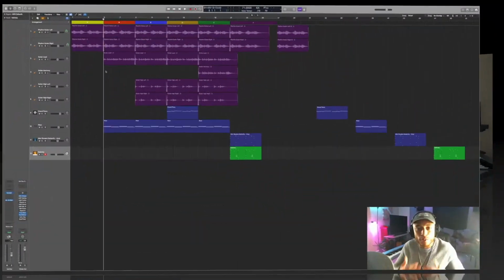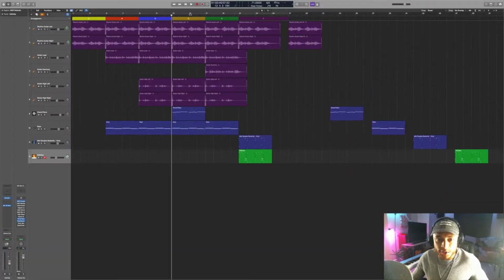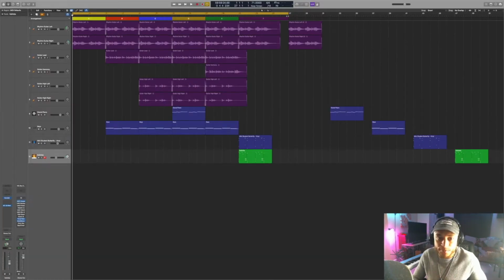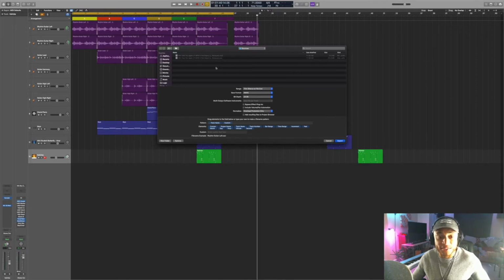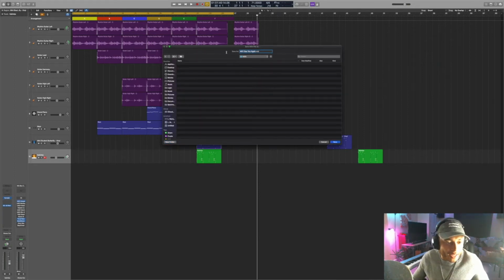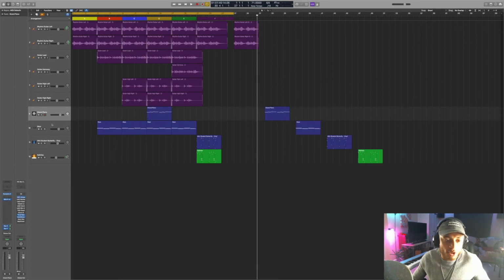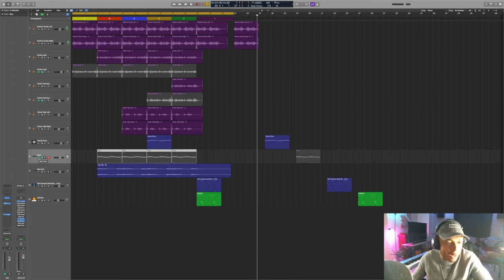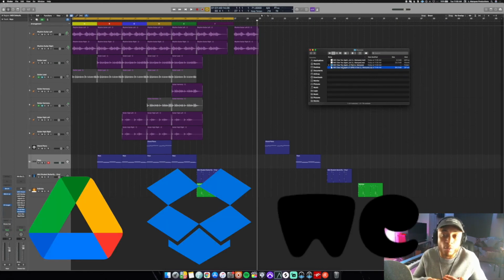How To Send Loops To Producers For Beat Collabs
Music producers, there are multiple ways to send loops to other producers for beat collabs. Some of them want you to send them loops in a very specific way so that they can quickly and easily download and use them. In this video, L. Marquee breaks down the various formats that you can send loops to other producers for beat collabs.

♦️ Pro Tools

♦️ Universal Audio Apollo Twin mkii Quad

♦️ Focusrite Scarlett

♦️ Yamaha HS5

♦️ Yamaha HS8 Studio Subwoofer

♦️ DT 770 Pro Headphones

♦️ Maschine Mk3

♦️ Native Instruments Komplete

♦️ Rode NT1

♦️ M Audio Keystation 88

♦️ Panasonic GH4

♦️ Panasonic Lumix G Vario Lens, 12-60 mm

♦️ Azden SMX-30

♦️ Neewer 700W Softbox with E27 Socket Light Lighting Kit

Timecodes:
00:00 - Intro
00:30 - Loop Preview
01:06 - WAV/mp3 File
02:07 - Stems At the End
03:07 - Trackouts
04:06 - Midi Files
04:57 - Project File
06:42 - Terms of Agreement
07:44 - Summary
08:19 - Outro